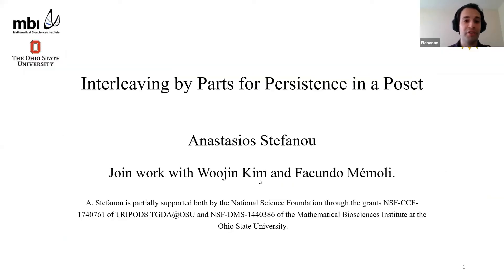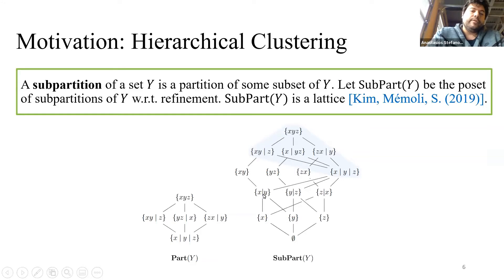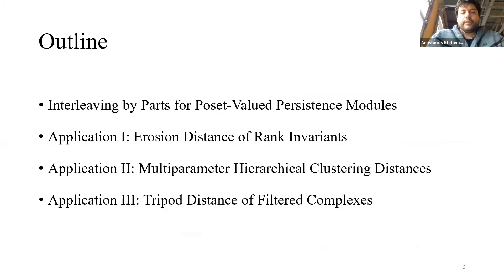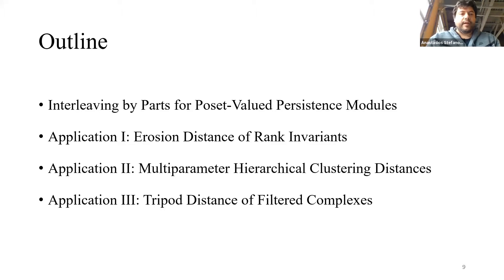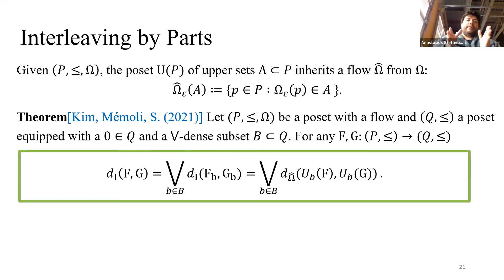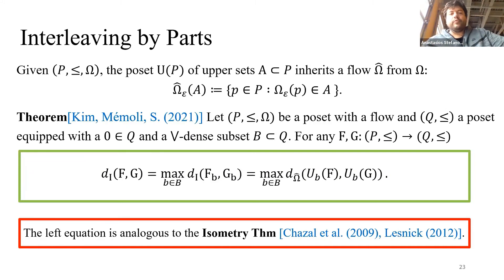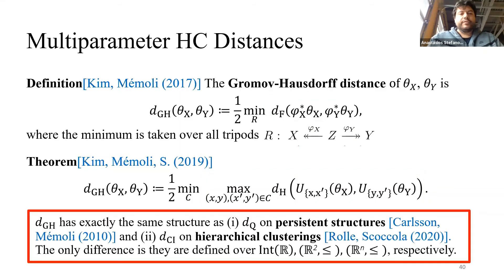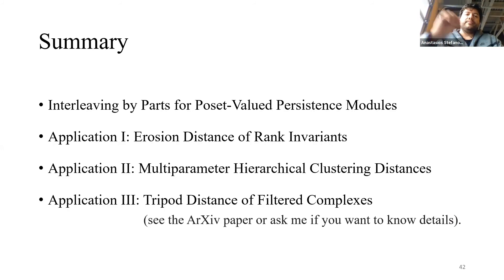Anastasios Stefanou (1/12/21): Interleaving by parts for persistence in a poset